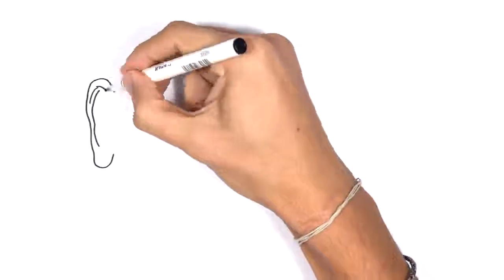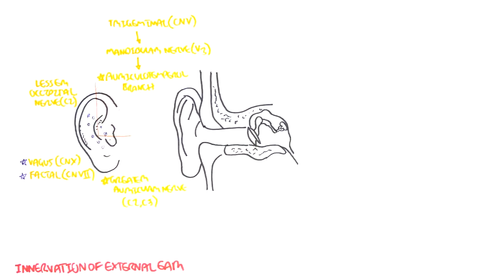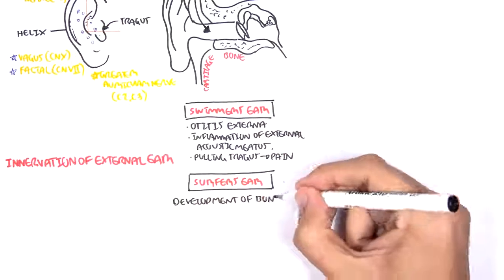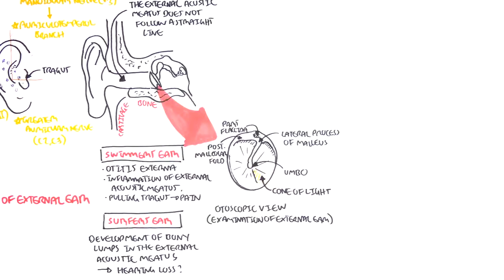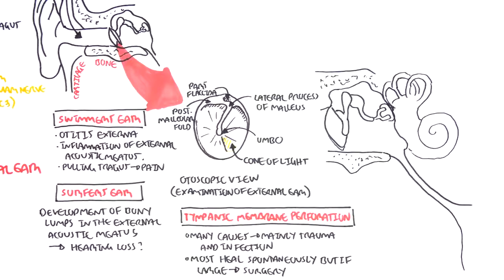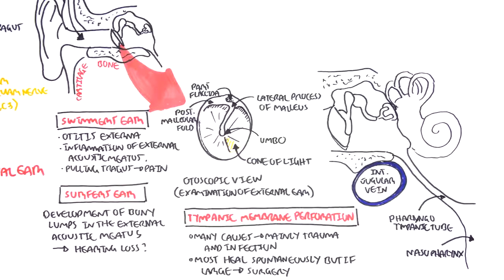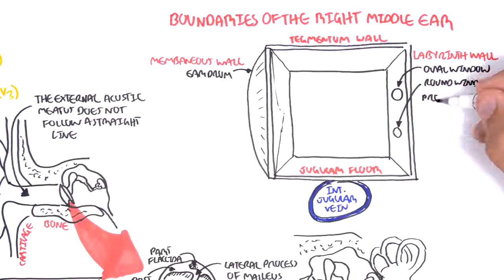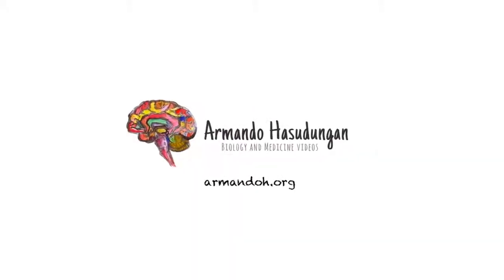Anatomy Middle Ear